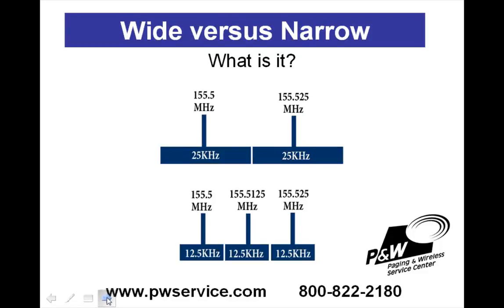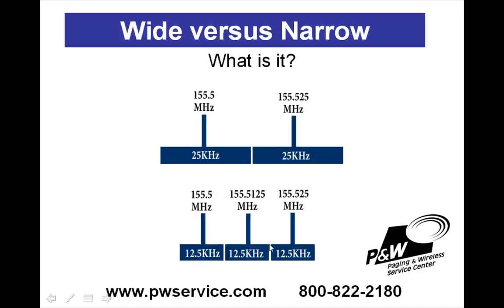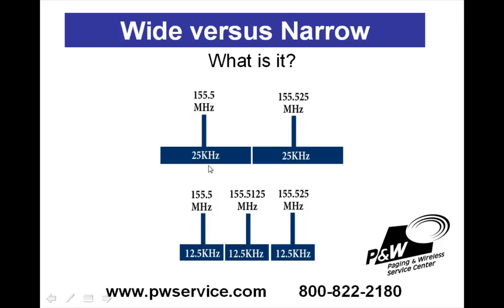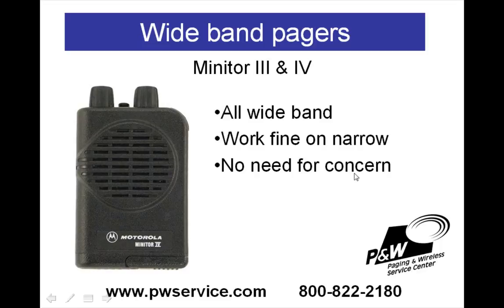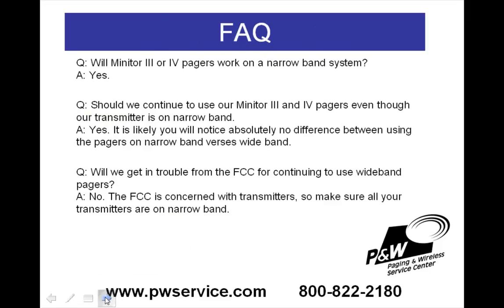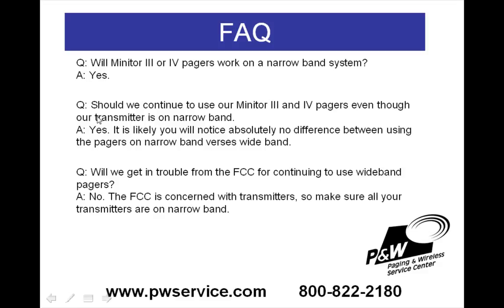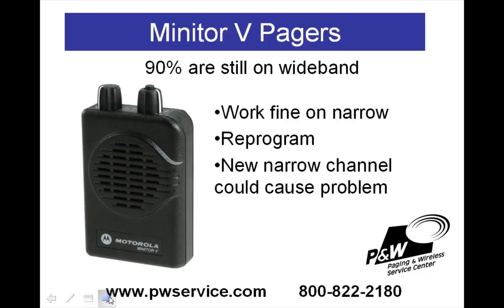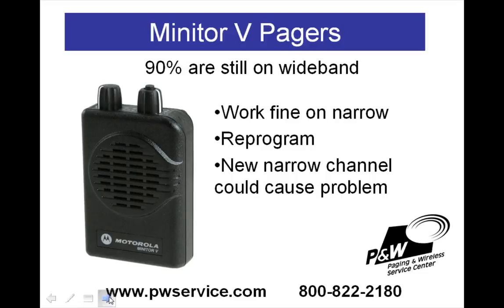Narrowband versus Wide Band Fire Pagers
This video examines the differences between wideband and narrow band Minitor III & IV pagers. Should you be concerned that your Minitor III or IV pager is a wide band pager? The answer is no, you shouldn't be concerned about using wideband pagers.